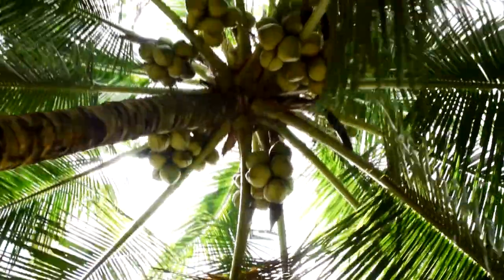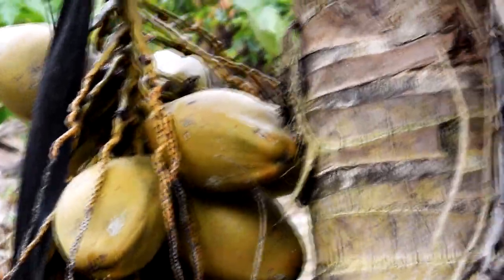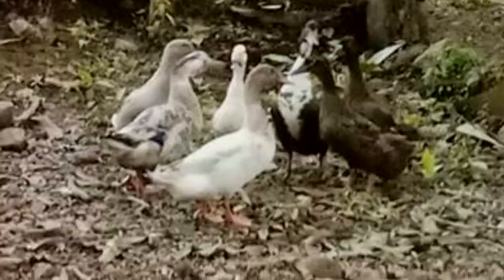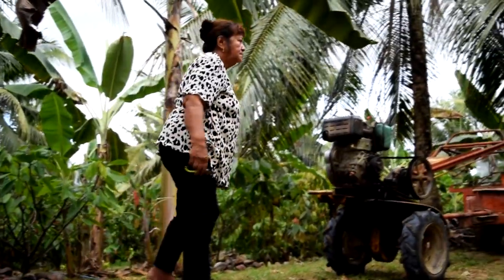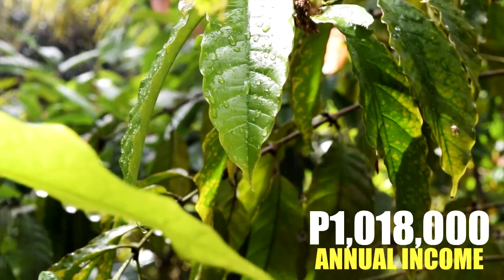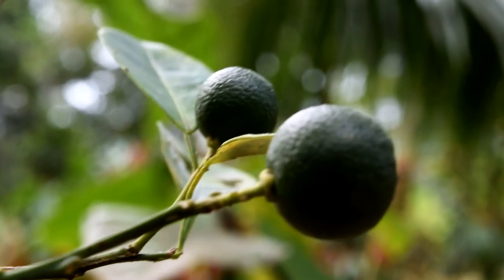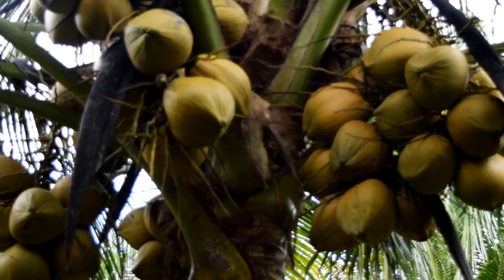SUCCESSFUL COCONUT FARMER IN ALICIA, BOHOL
Philippine Coconut Authority Region VII GAWAD SAKA 2018 Regional Winner